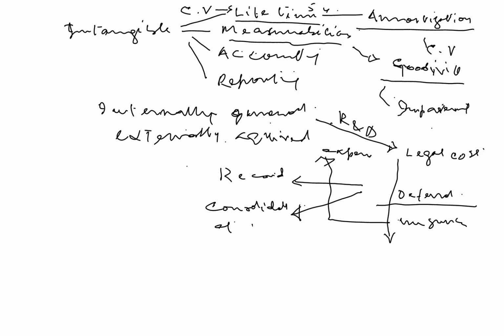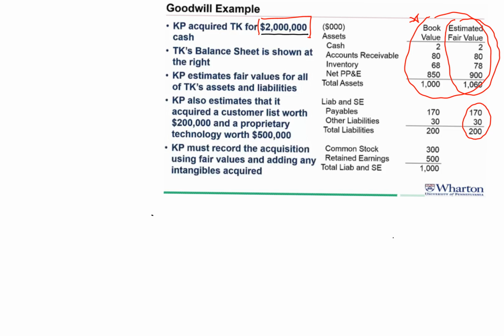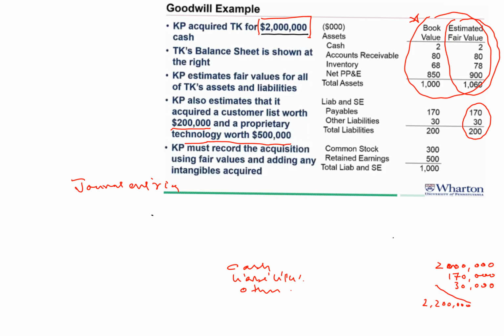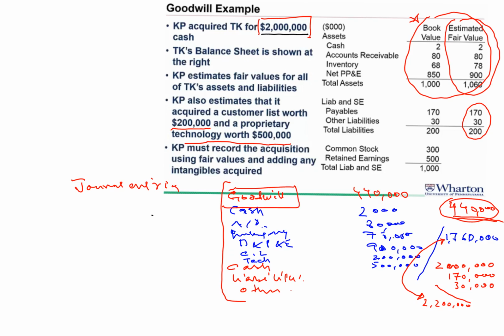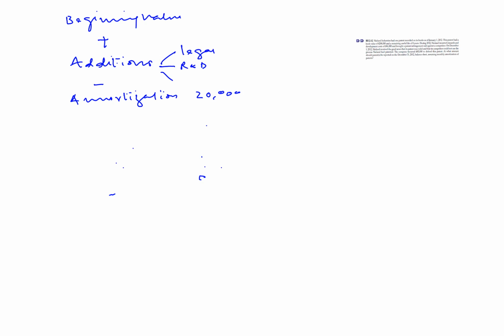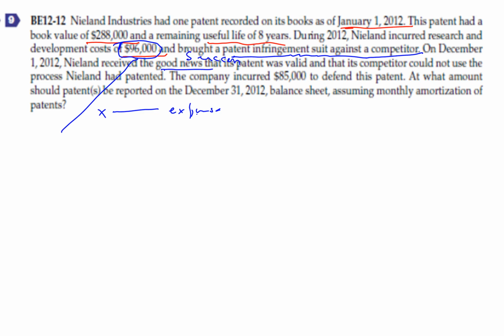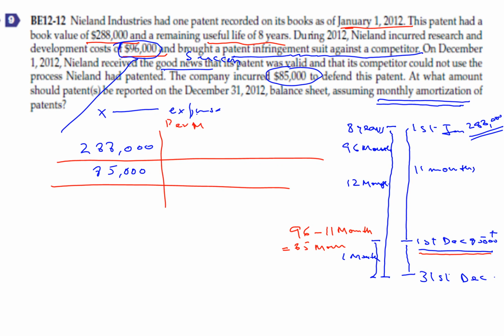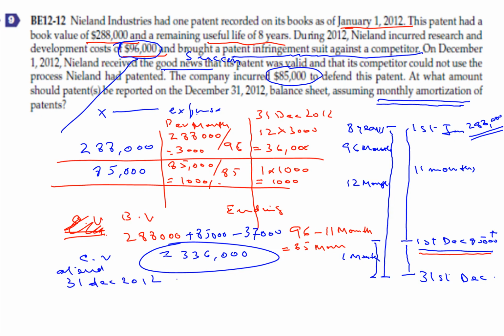FinancialAccountingIIIntangibleReview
An supplementary overview of financial accounting of Intangible Assets. Internally generated or externally acquired intangibles reported as patents, copyrights or goodwill.

Learning Objectives

- Accounting Treatment, Recording and Reporting of Intangible Assets.

_ Acquisition and calculating Goodwill.

- Amortization of Intangible over a period of time.

Cheers!